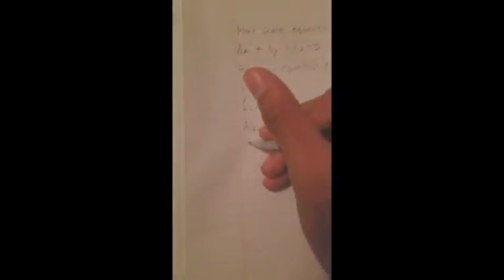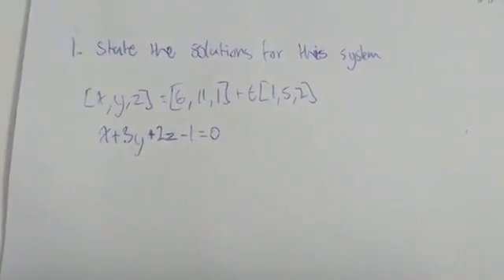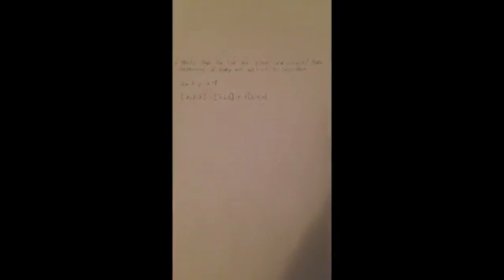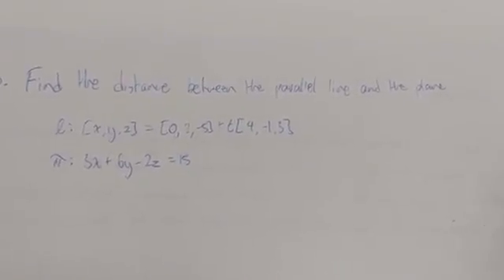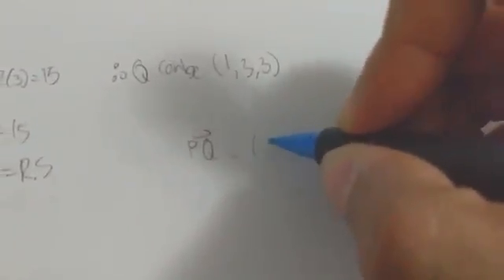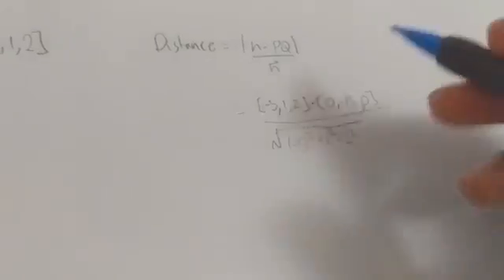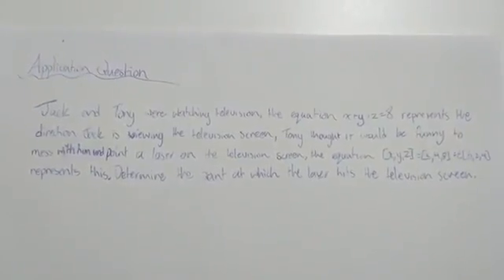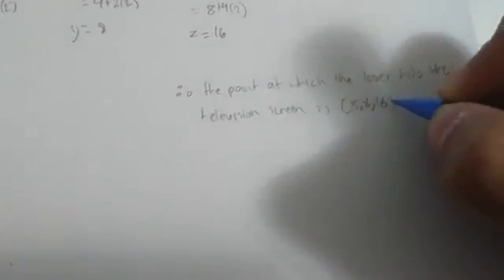mcv4u0a justin june2018